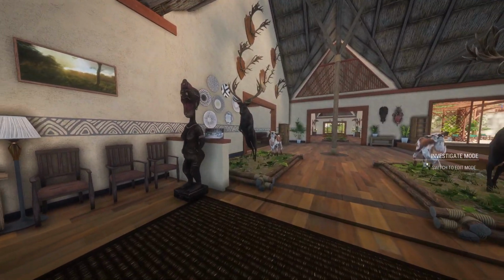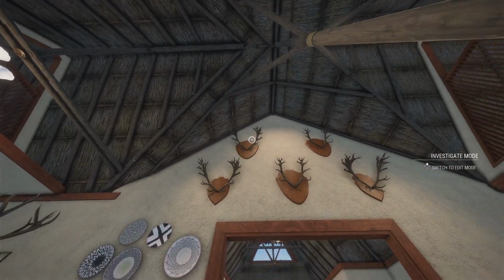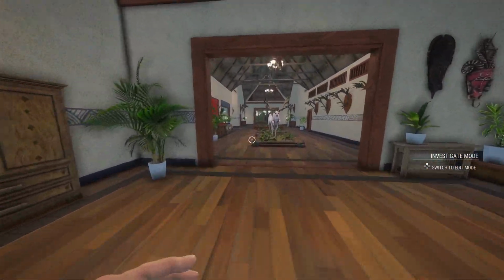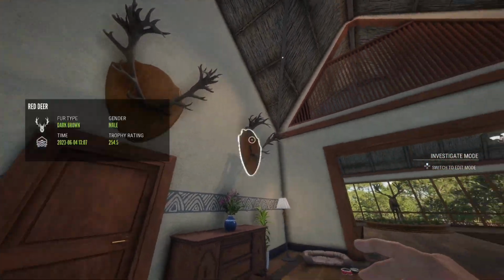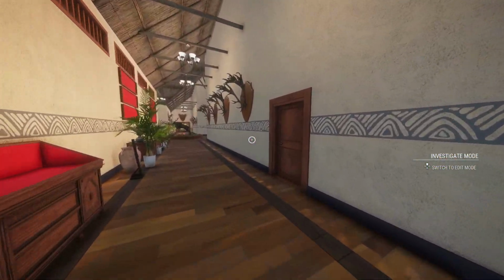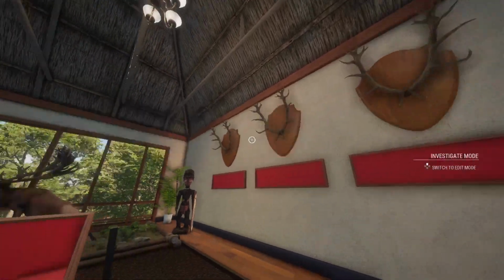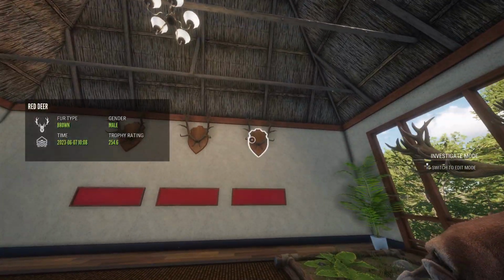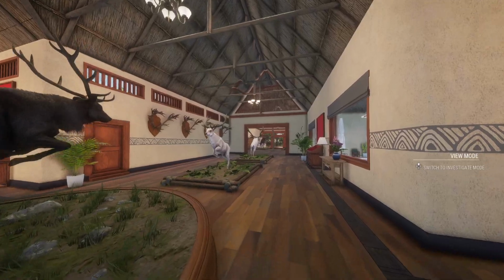Great One Red Deer Grind Lodge Tour!